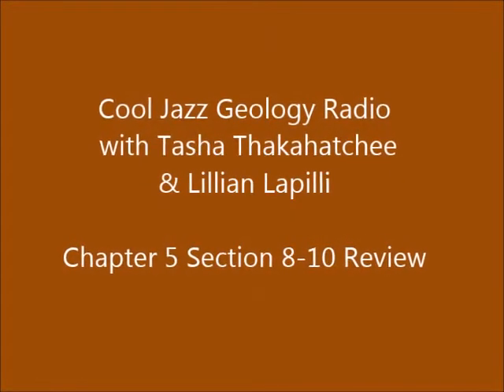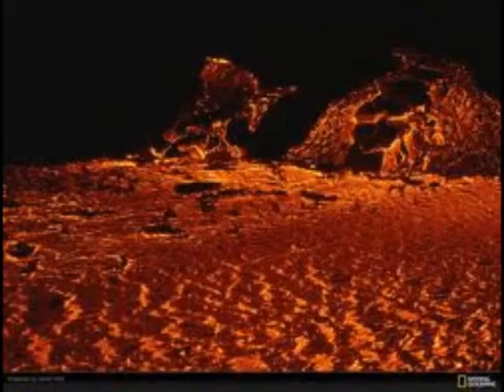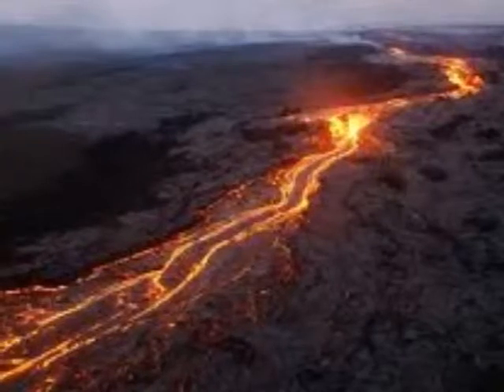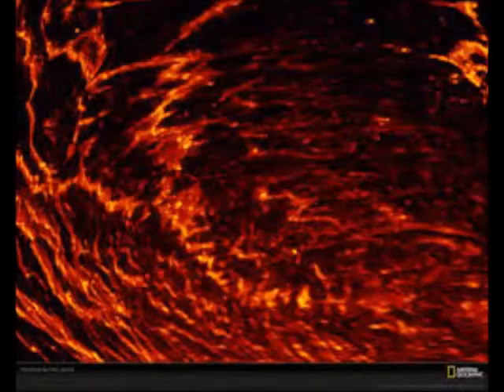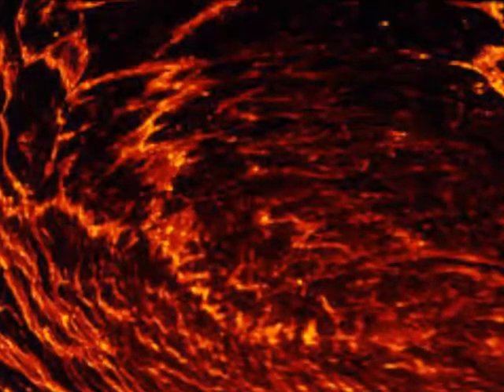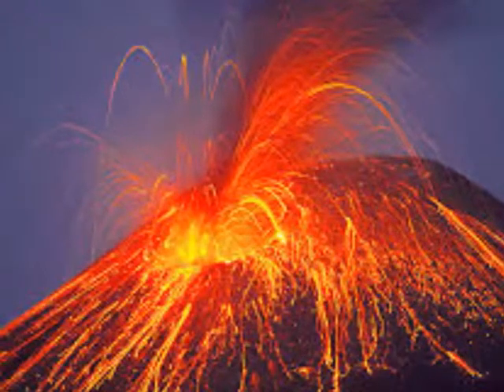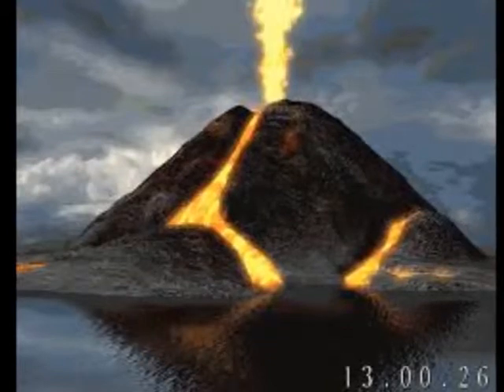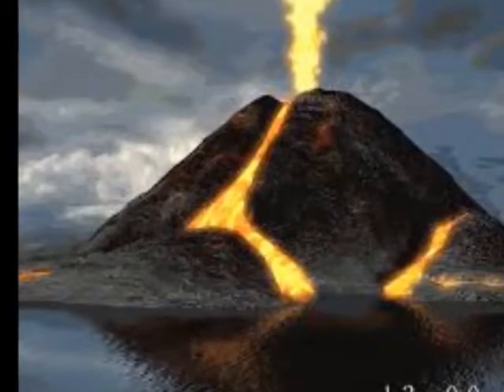Cool Jazz Geology Radio Chapter 5.8-10 with Tasha Thakahatchee & Lillian Lapilli by Valerie Vivar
Join Tasha Thakahatchee and Lillian Lapilli on Geology Radio as they review the end of the chapter summaries.